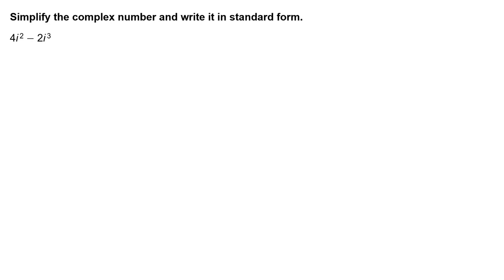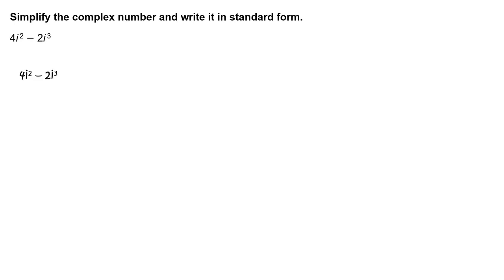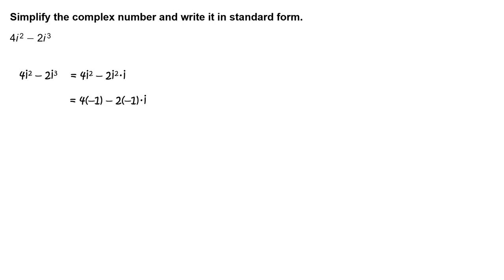RR_soln_AT11_11_07_76